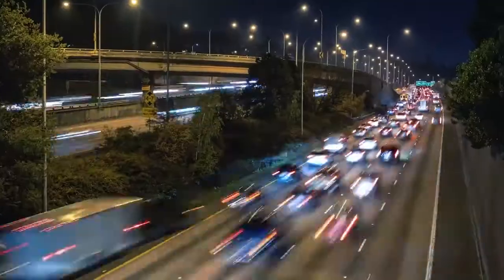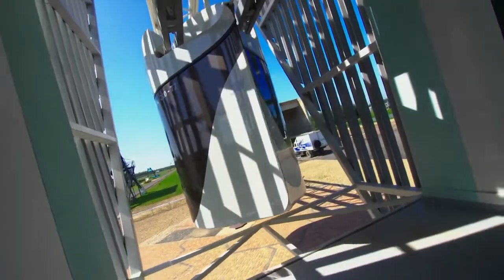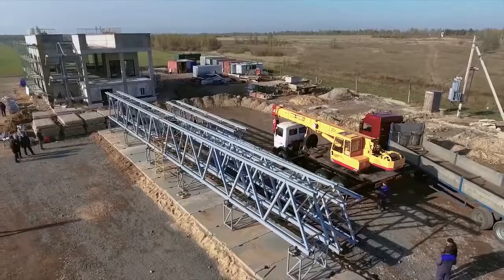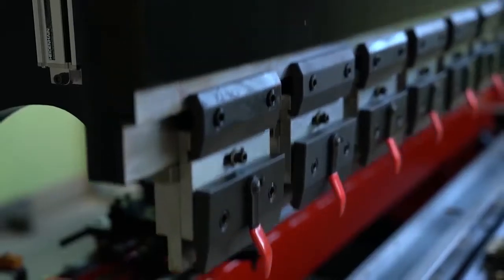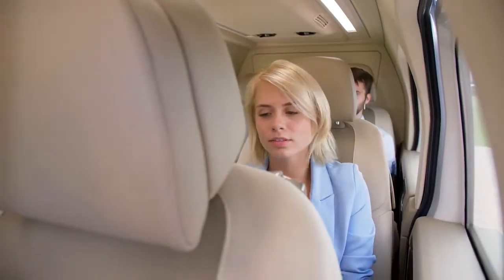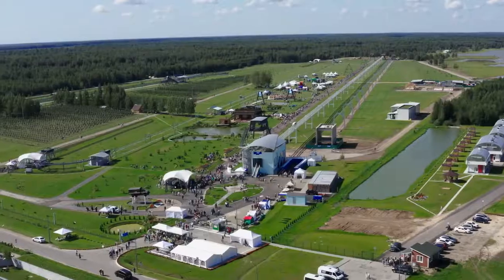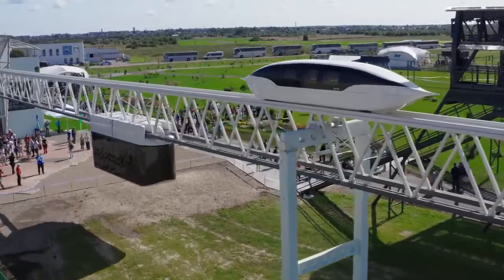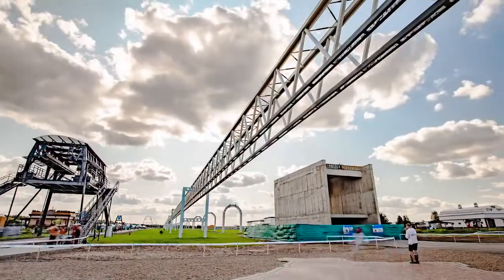Transport systems surpassing all those that ever existed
Unitsky String Technologies (previous SkyWay) is not just an alternative to public transport. This is a fundamentally new system.
Today, there exist Unitsky String Technologies solutions for all types of transportation: passenger and cargo, urban, intercity, international and even cosmic.

A dust storm, ice cold, snow-capped mountains or a desert – Unitsky String Technologies will pass through all obstacles.

String transport adapts to the needs of man, as the case is with a tropical unicar, created specially for operation in the tropical climate of the Middle East.

We call Unitsky String Technologies "transport of the future", and these are not just high-sounding words.SkyWay transport is safe - be it a roomy unibus, a lightweight unibike or a cargo unitruck.

Unitsky String Technologies excludes the human factor as much as possible, because it is controlled by automation.

Unitsky String Technologies will not collide with other transport and will not hit a pedestrian, because its track is located above the ground.

Unitsky String Technologies saves land along transport lines.

Unitsky String Technologies reaches speed up to 500 km/h keeping a travel comfortable.

Unitsky String Technologies is a worthy alternative to public transport devoid of any of these advantages that the imminently approaching future offers.

How to register for free and become a co-owner of this technology? If you receive a link from someone, please contact this person for assistance to register and, optional, to build your team. If you discovered this video, and if you would like to have more information about Unitsky String Technologies, you can read it here: